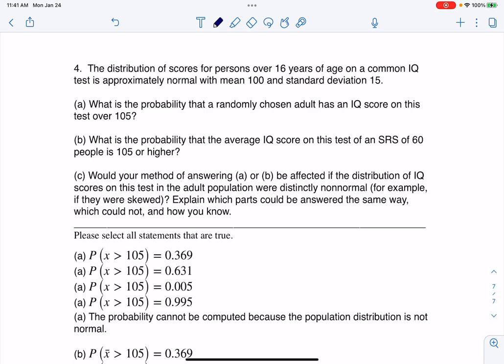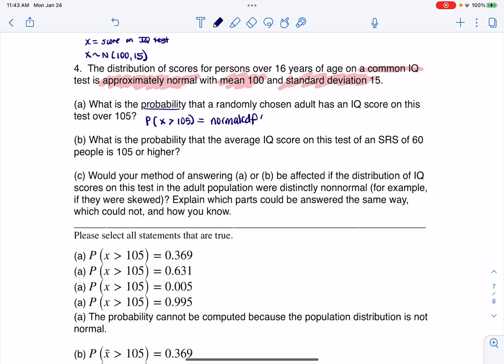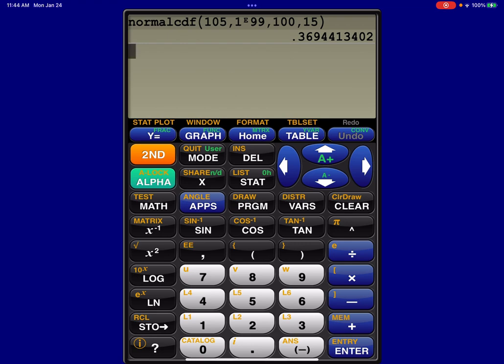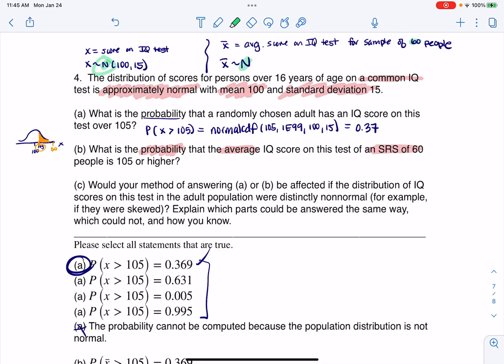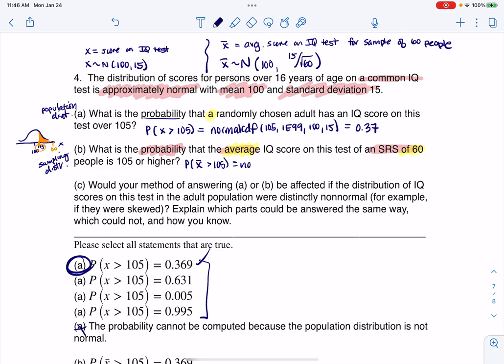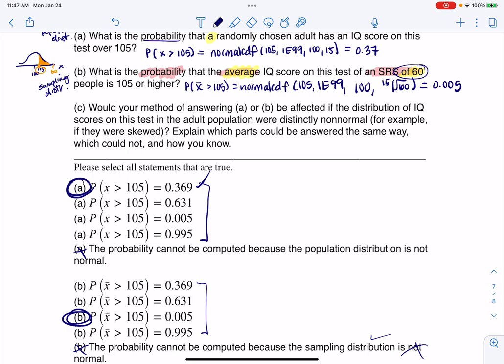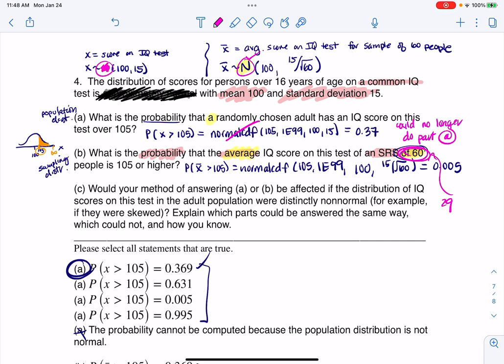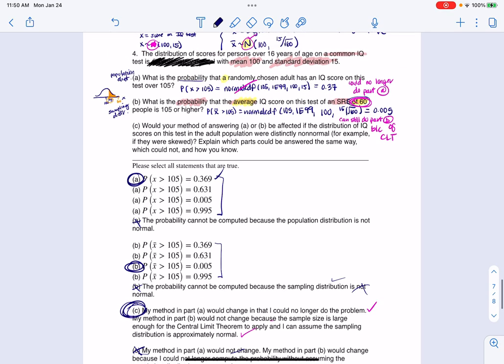Math 43 Sample Final MA4